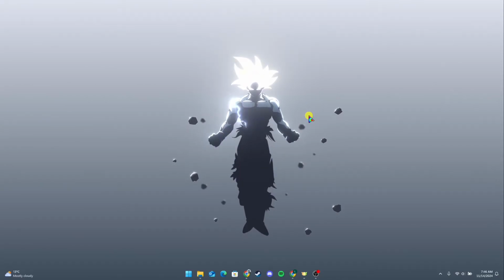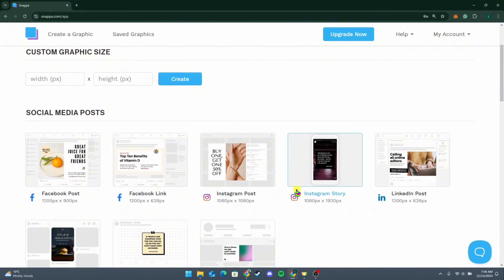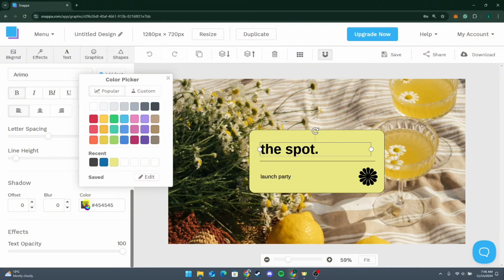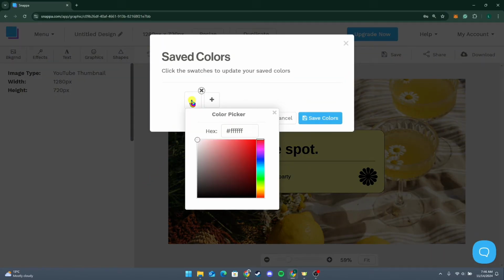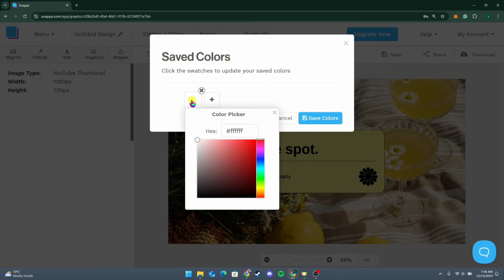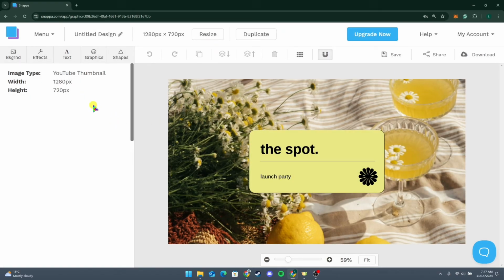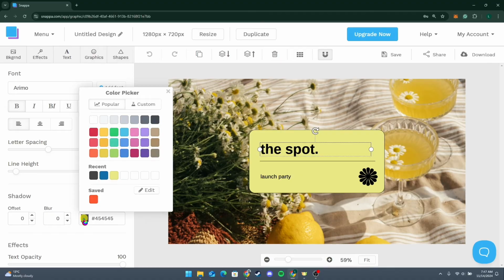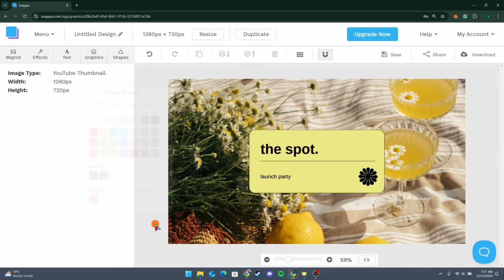How to Add Custom Brand Colors in Snappa 2024?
Want your designs to match your brand's identity? 🎨 In this video, I’ll show you how to easily add and use custom brand colors in Snappa. Whether you're designing social media posts, ads, or marketing materials, keeping your brand colors consistent is key to building a strong brand presence. 🚀